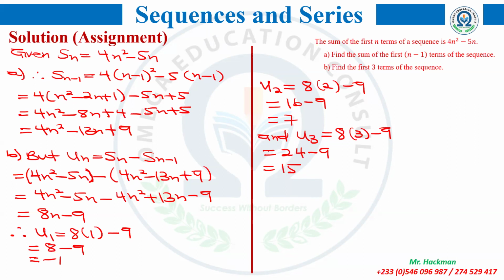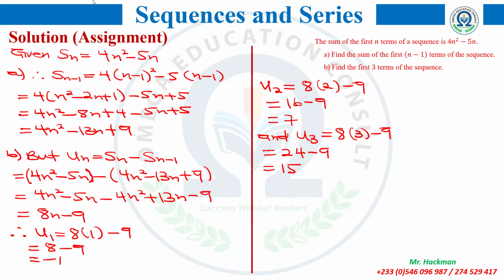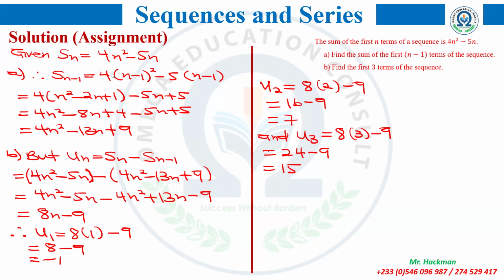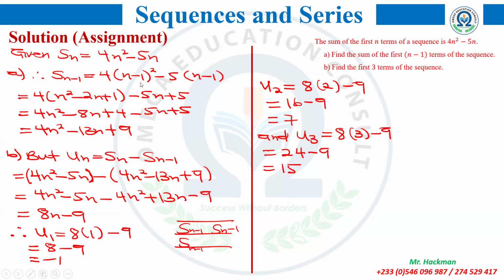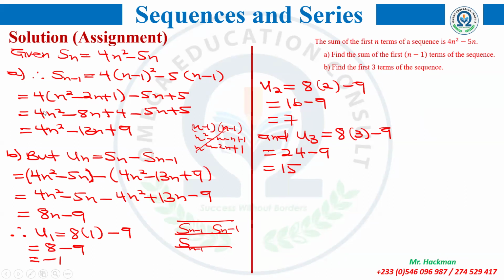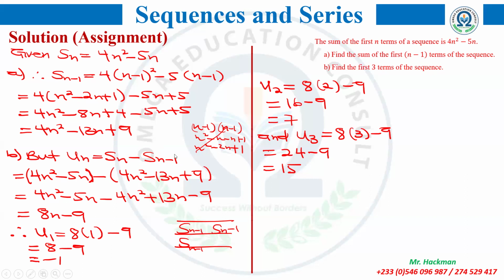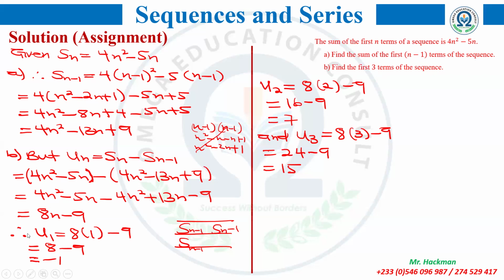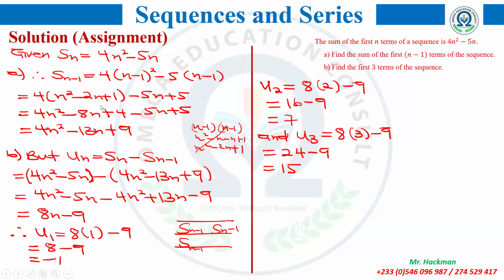SEQUENCES AND SERIES (E. Maths): Solution to Lesson 2 assignment